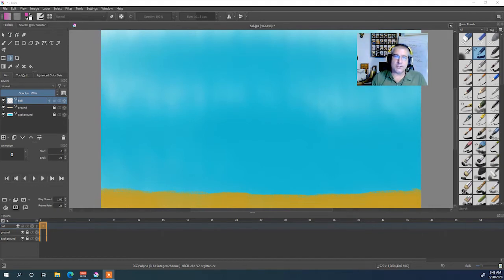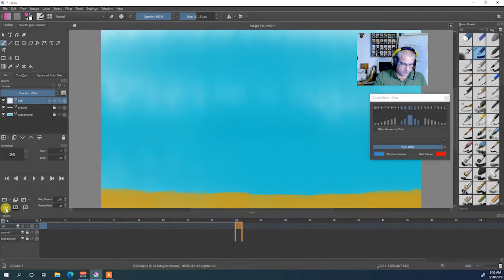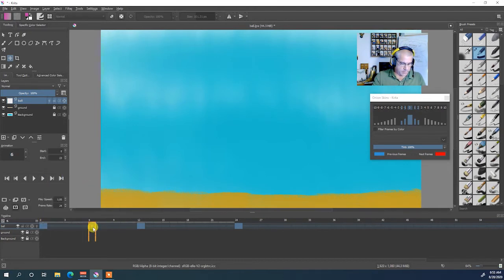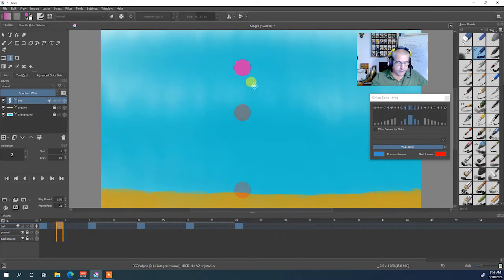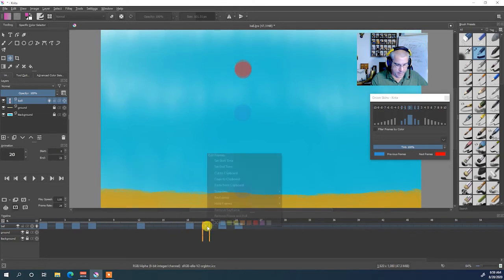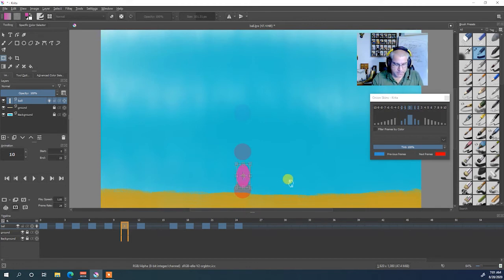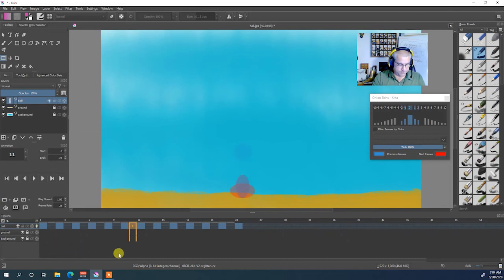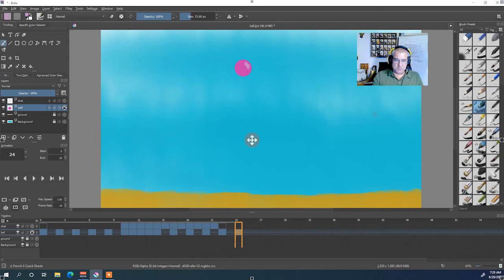Animate a Bouncing Ball Loop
This is a classic beginning animation exercise, demonstrated in Krita, which is an amazing piece of animation software, available for free for anyone.

The 12 Principles of Animation were originally set down by Frank Thomas and Ollie Johnston in "The Illusion of Life."